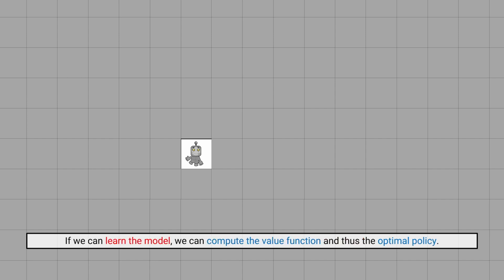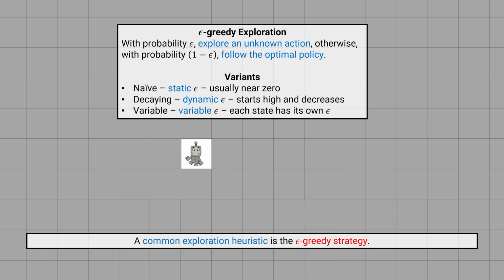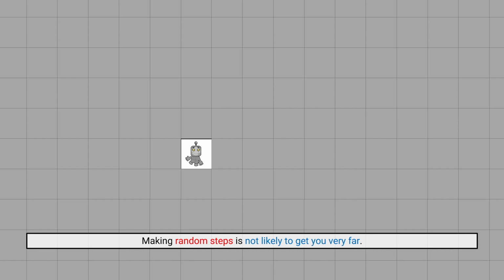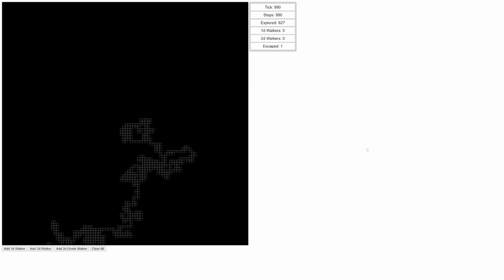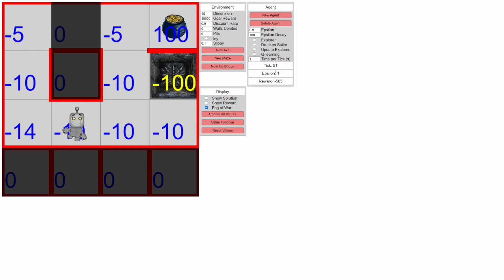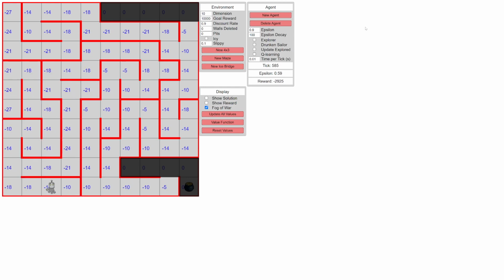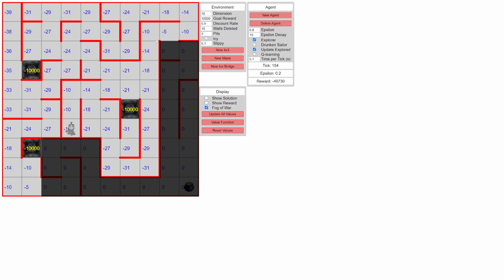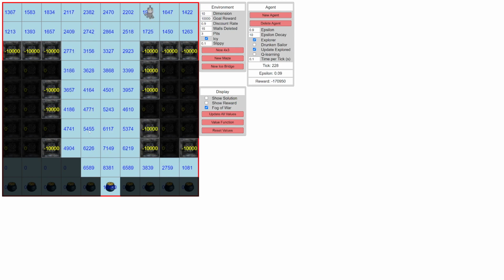Exploring Deterministic Environments - Complex System Simulation and Artificial Life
In this video I discuss how an artificial agent might explore a deterministic environment in order to learn its model.